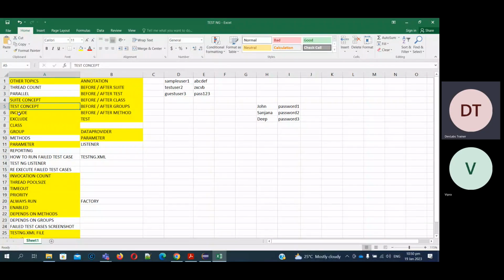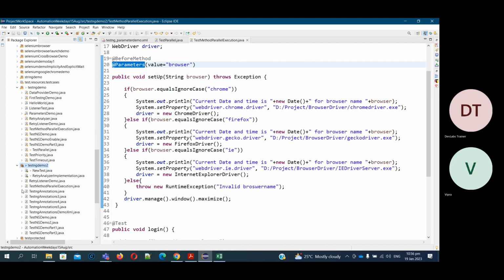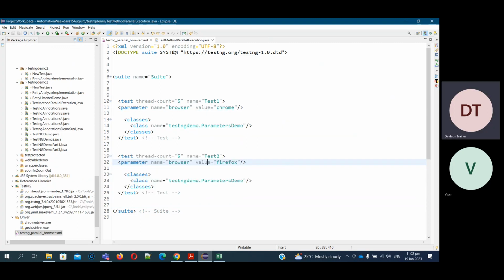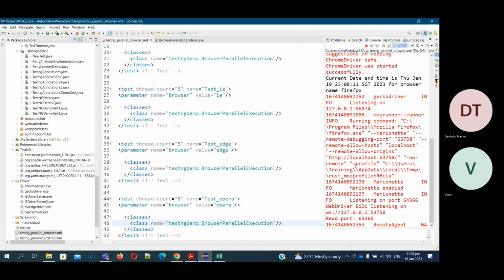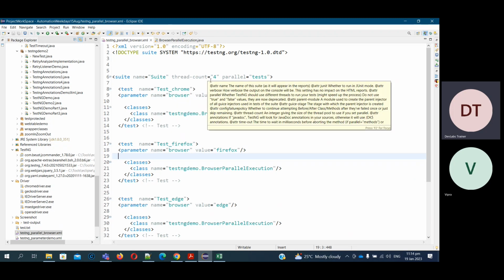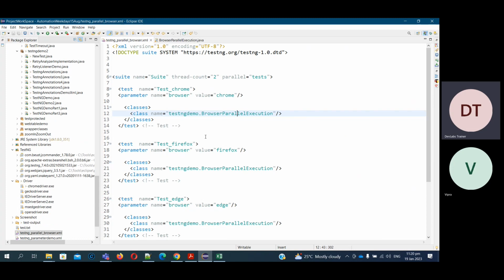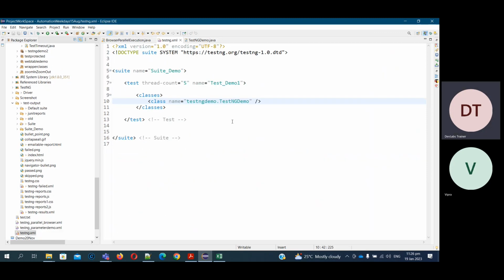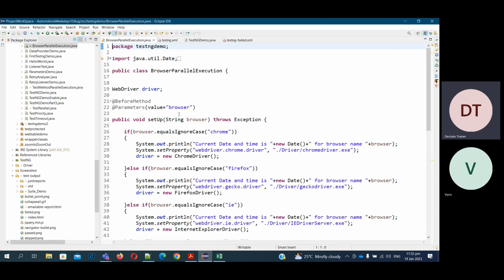SDET Automation QA Training Day64 Selenium TestNg 03